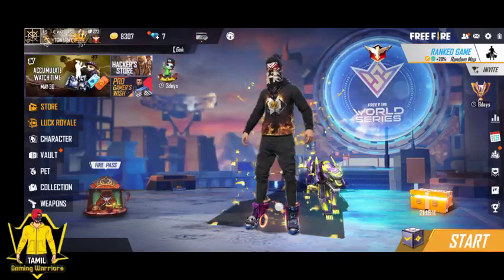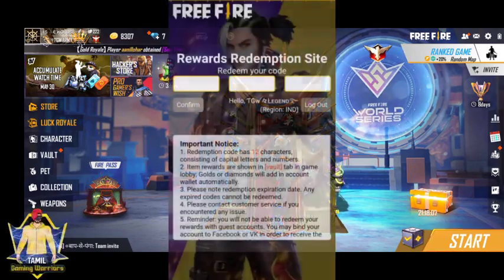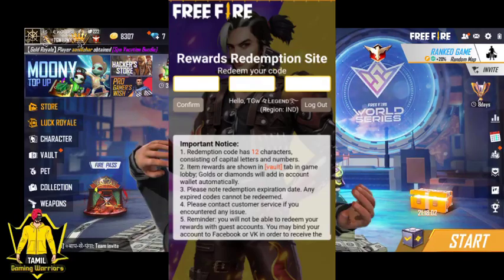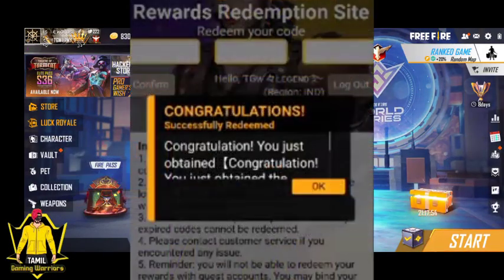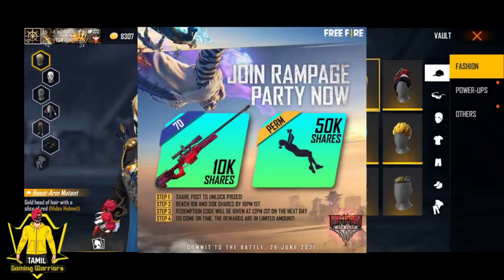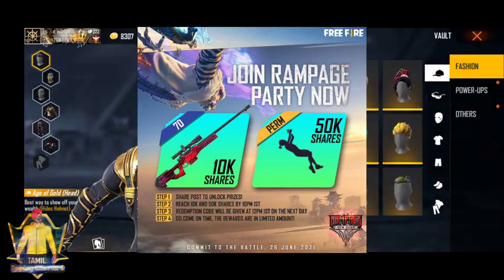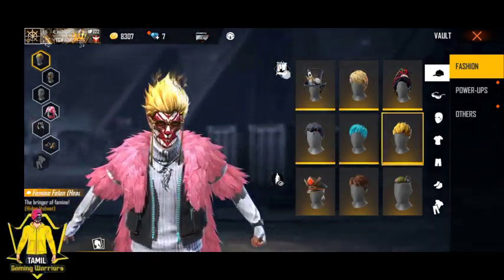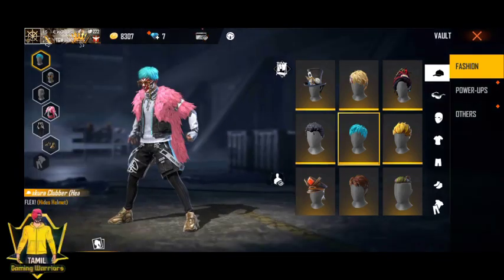Today's 12pm Redeem Code😍Free AWM, Emote🔥||30 minutes Only||TGW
Redeem Code:
WLSG JXS5 KFYR

Note:
Redeem code Valid Till 12pm to 12.30pm Only so Fasta Share pannunga😋...